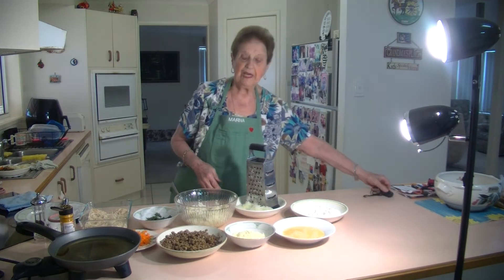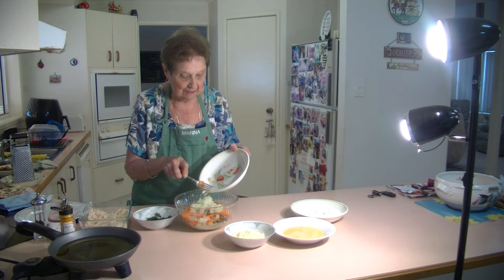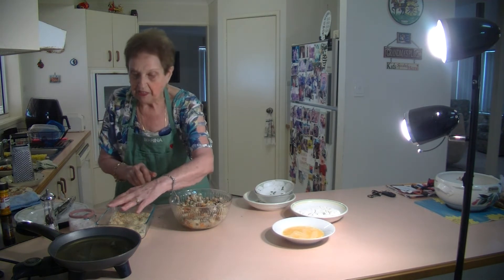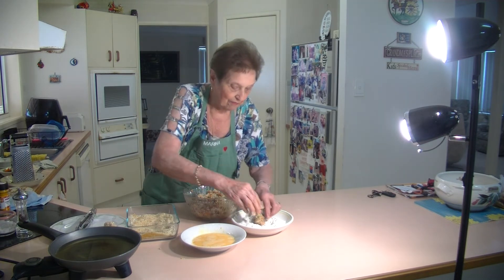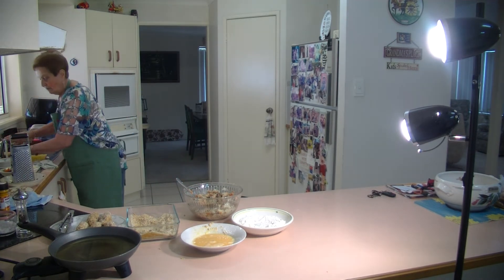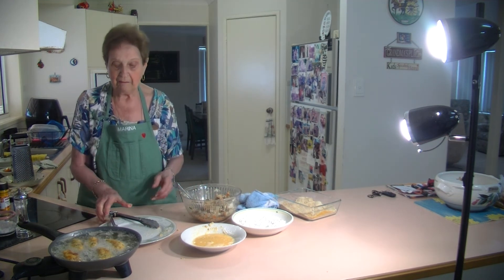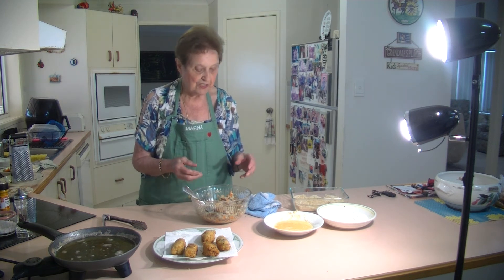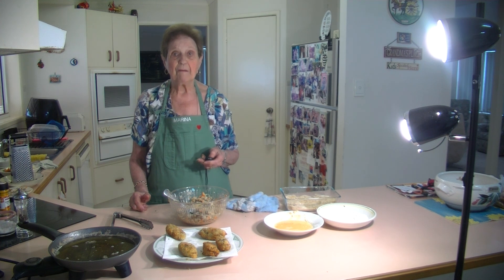MARINA'S KITCHEN ---LENTIL CROQUETTES----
COOK 1/2 cup lentil and drained --2 potatoes cooked & mashed --1 grated carrot --2 grated onions ---1/2 cup grated cheese --salt & pepper shape in croquettes roll in plain flour --egg --and bread crumbs --[1 cup bread crumbs 1 cup panko crumbs } OIL for DEEP FRYING